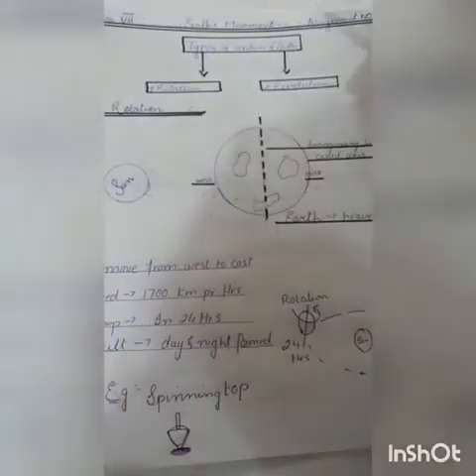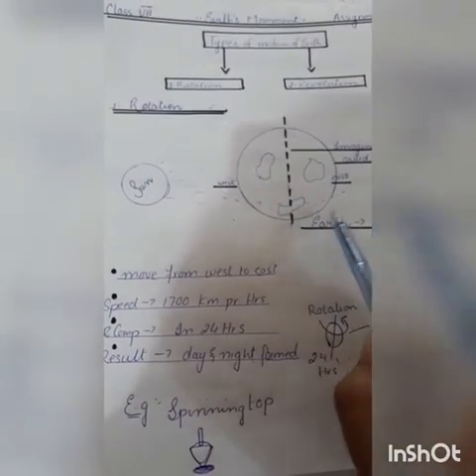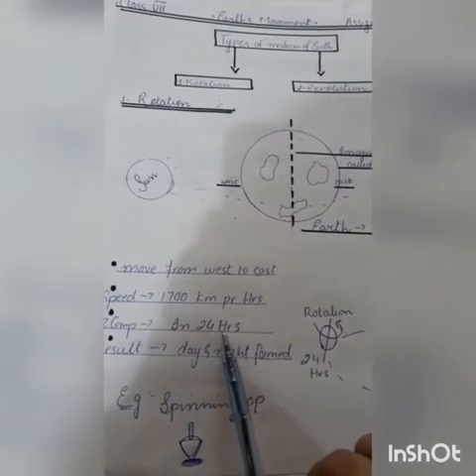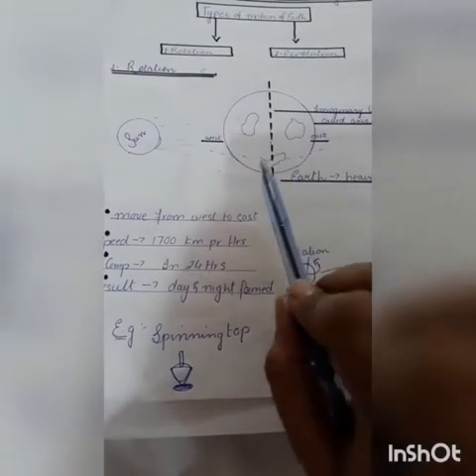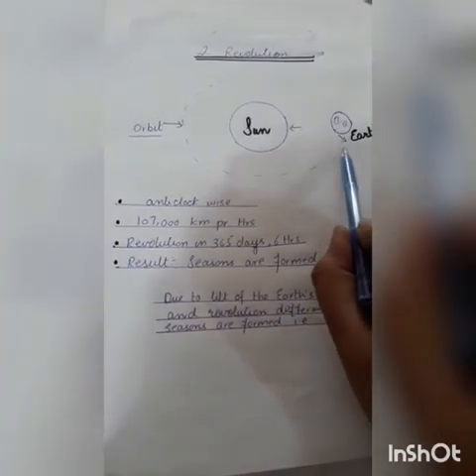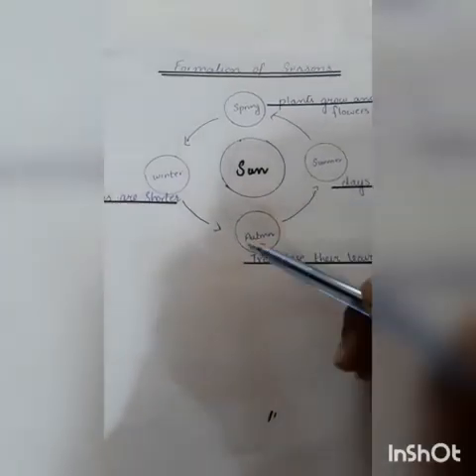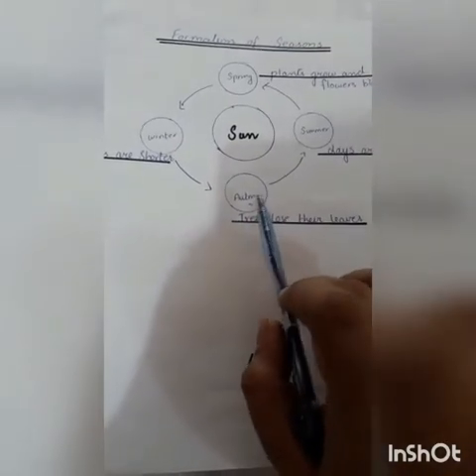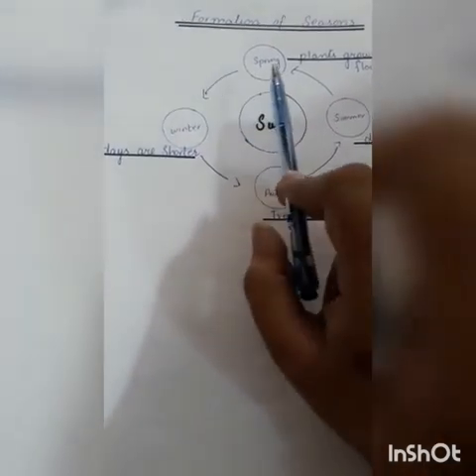5th Week Sst Class 7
Sst
Class 7